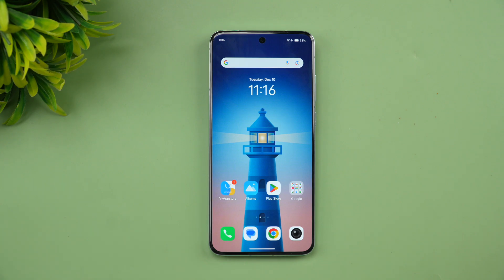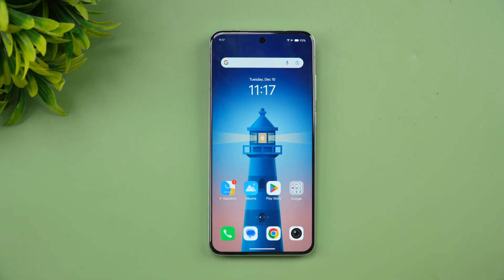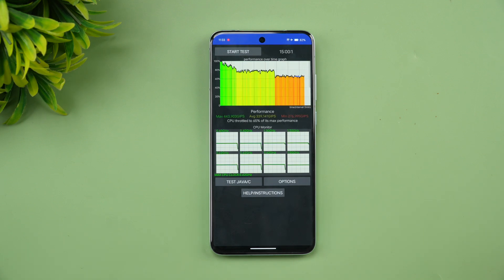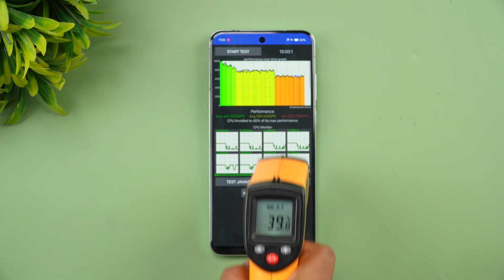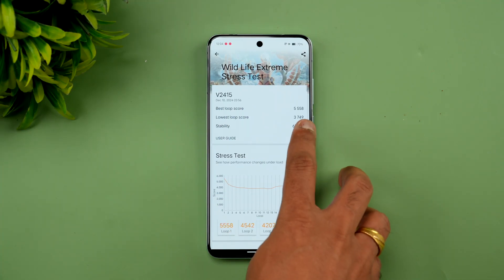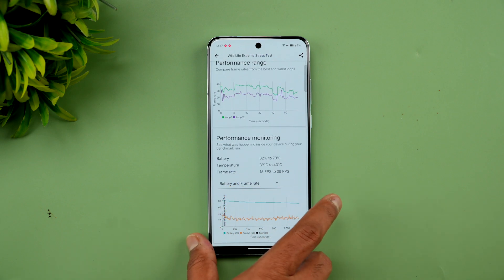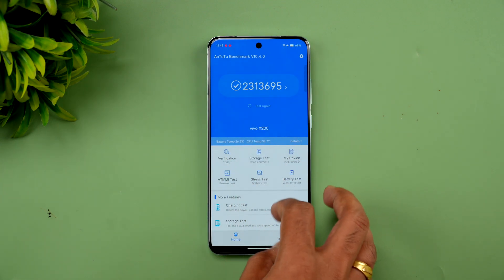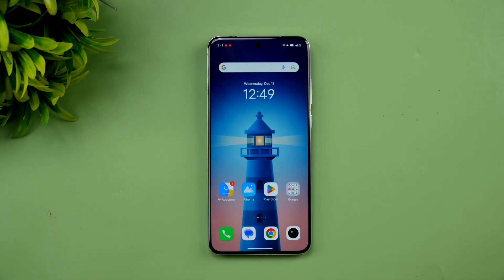Vivo X200 Performance Testing | CPU Throttling | Stress Test | AnTuTu | GeekBenck [Dimensity 9400]